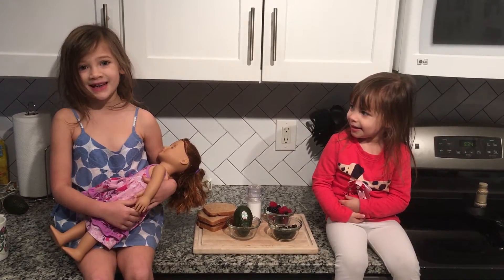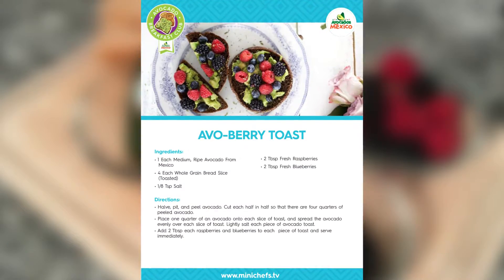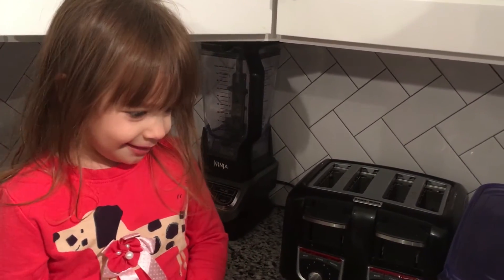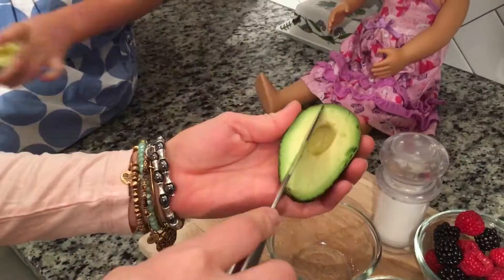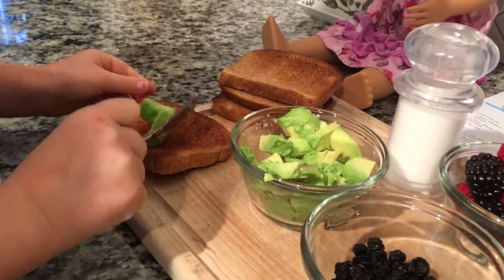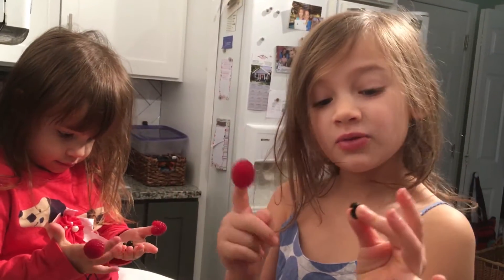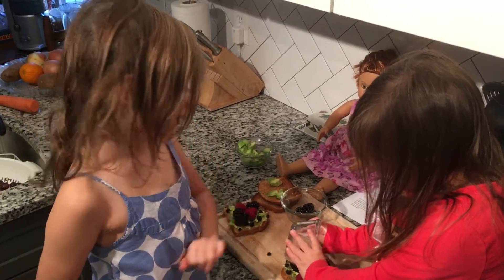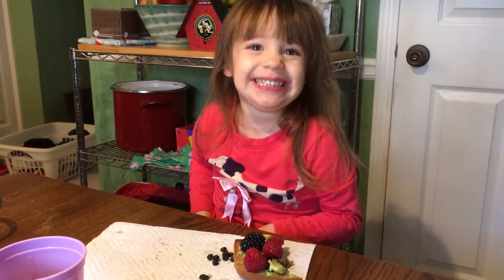Cooking with Caroline Avo Berry Toast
Caroline and Estelle are at it again, whipping up some yummy avocado deliciousness!